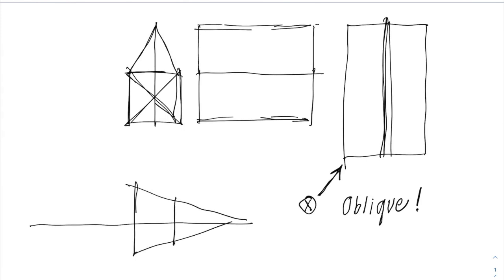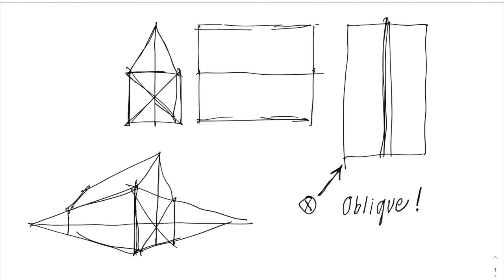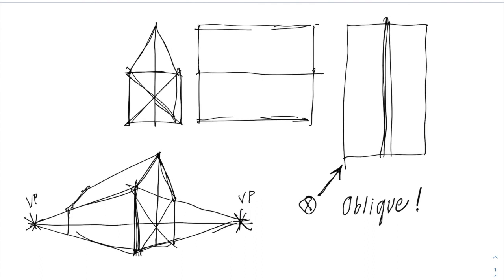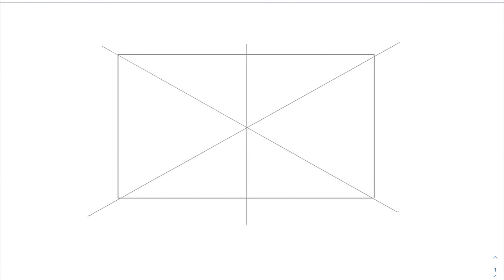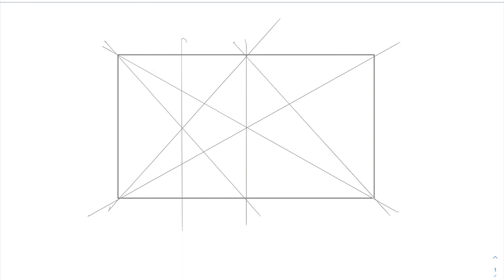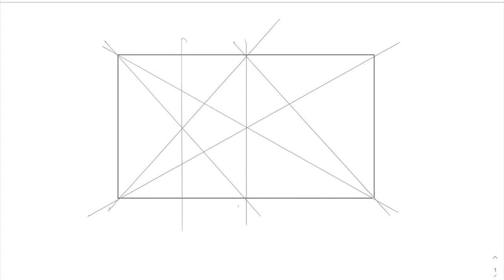Linear Perspective: 2 Point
A brief explanation of how linear perspective works, combined with a demonstration of how to make a 2-point drawing of a simple house.